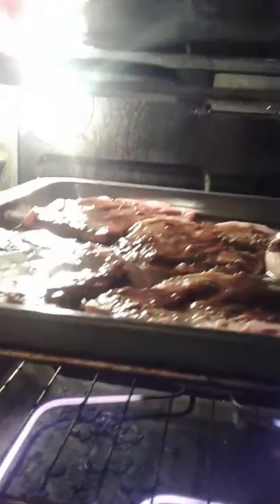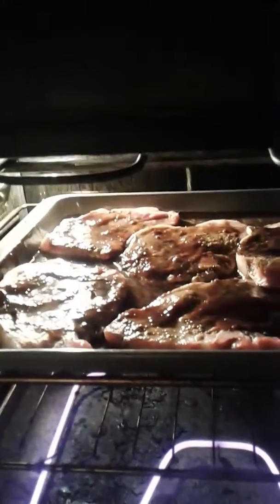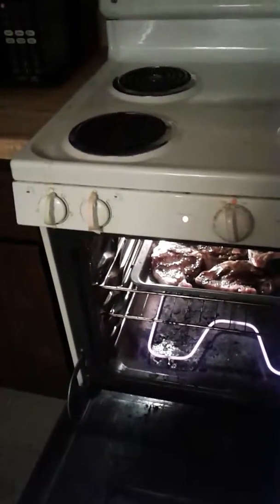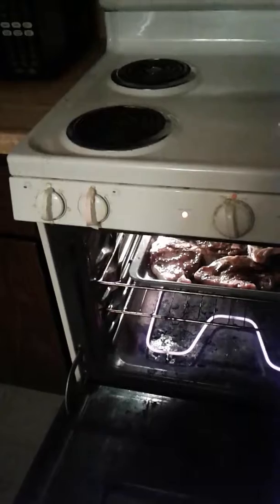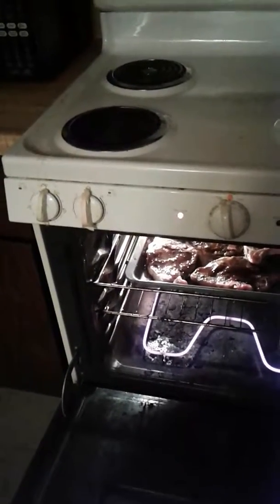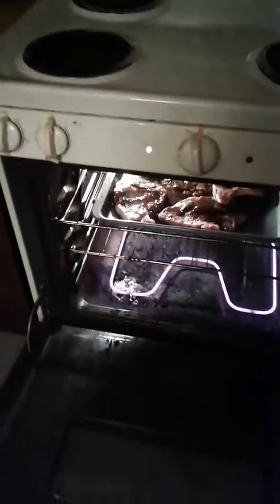Cooking with drizzle dudes pork chops yummy yummy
Cooking with drizzle dudes